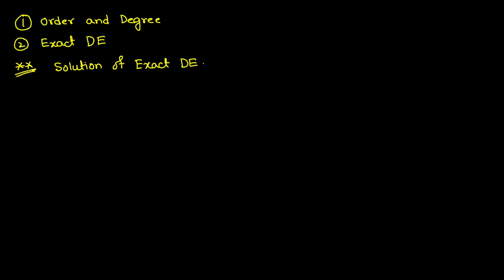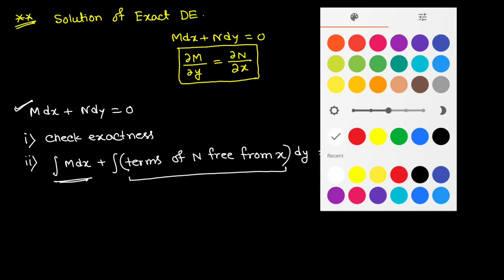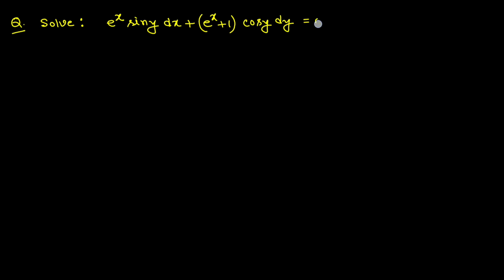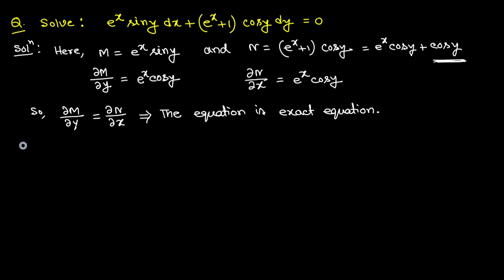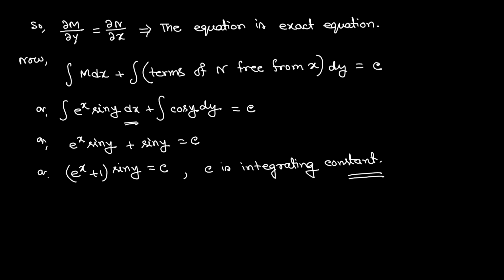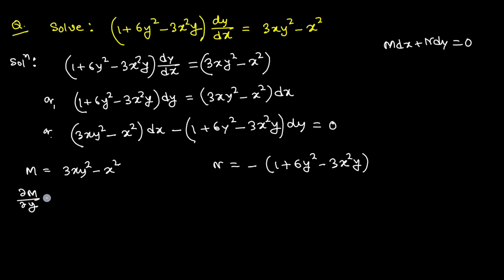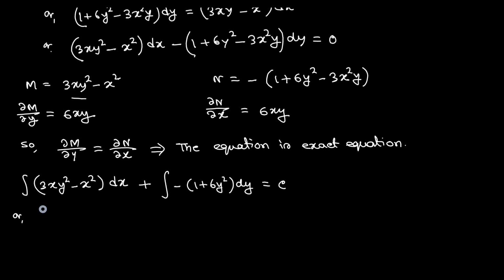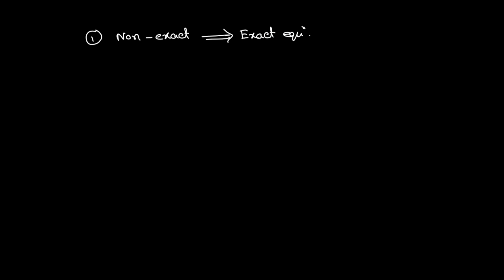Lec_5.3_Solution of Exact DE | Engineering Mathematics | JIS_CSE_SECOND_SEM | Dibyendu Sir